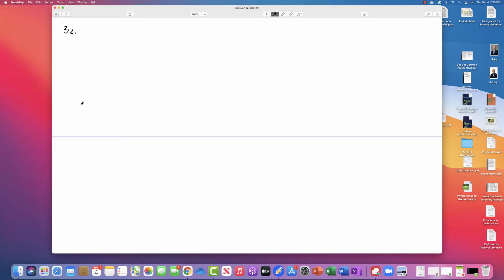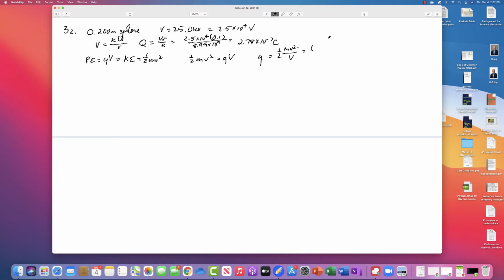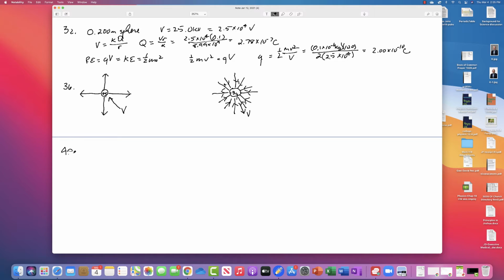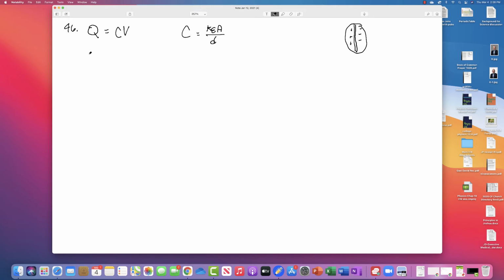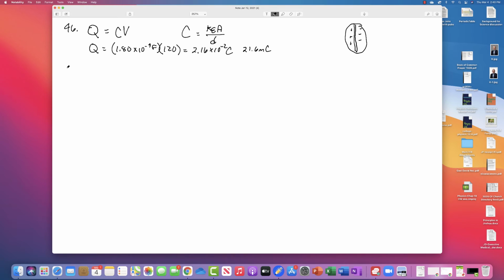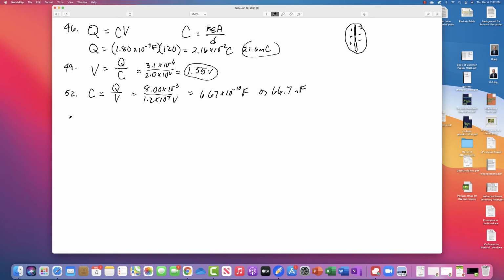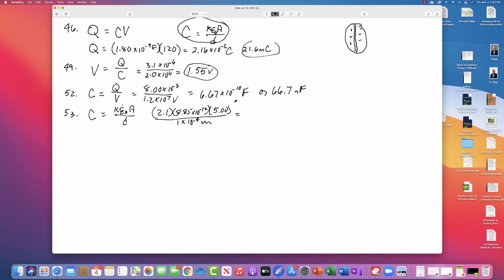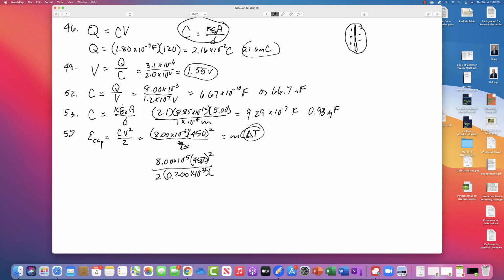Physics Chap 19 HW ans part 2